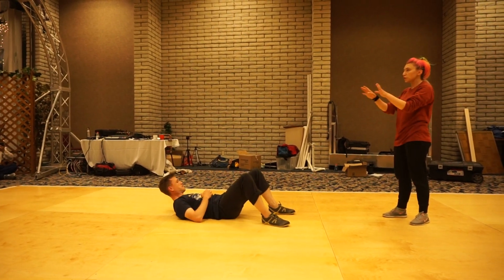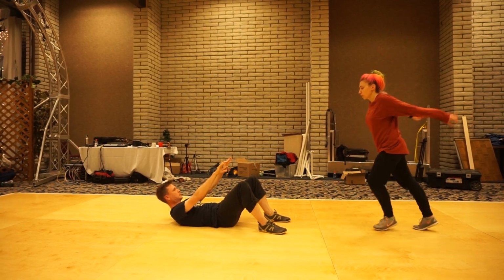Big Sky 2019 - Aerials (trip flip, sugarhill, blue outlaw)